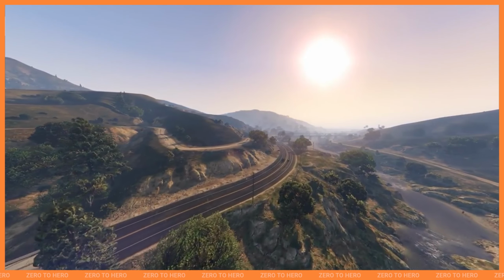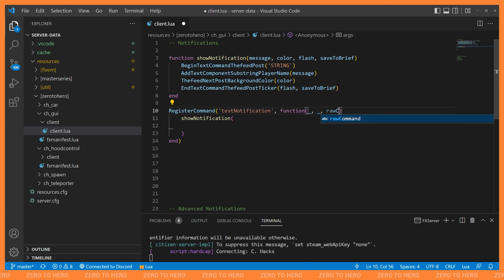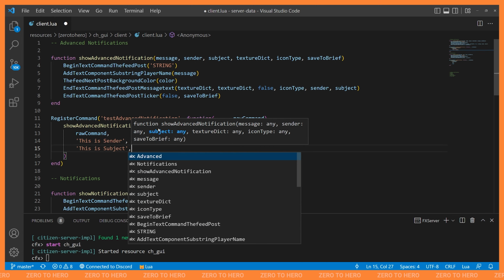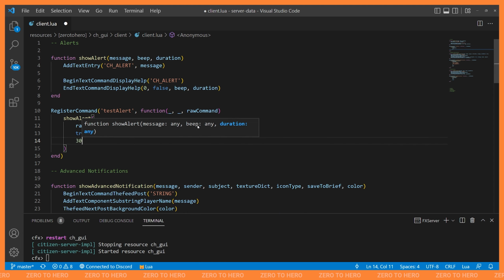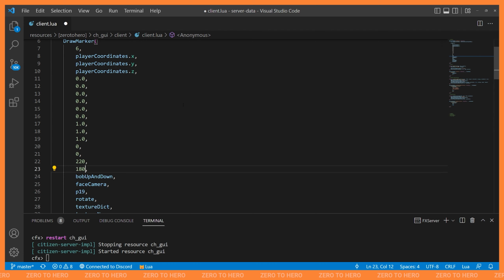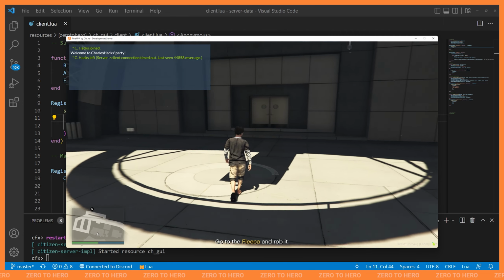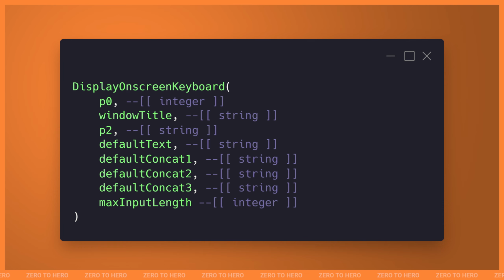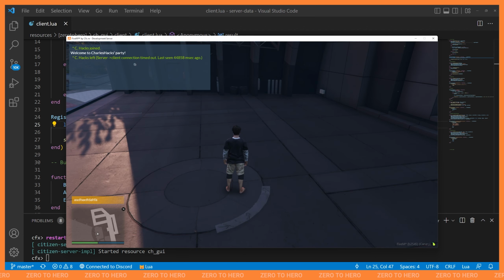FiveM Lua GUI Notifications and Alerts Scripting (Zero to Hero Episode 6)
Welcome back to the 6th Zero to Hero episode! Sorry it's a little late this week - life has been crazy. Today we're looking at a bundle of GUI elements, from notifications and alerts to busy spinners and text input. In the next episode, we'll start diving into NUI!

CHAPTERS:
00:00 Introduction
01:05 Todays Topics
00:16 Notifications
05:33 Advanced Notifications
09:09 Alerts
11:17 Markers
15:29 Subtitles
17:38 Busy Spinners
20:08 Text Input
24:12 Conclusion